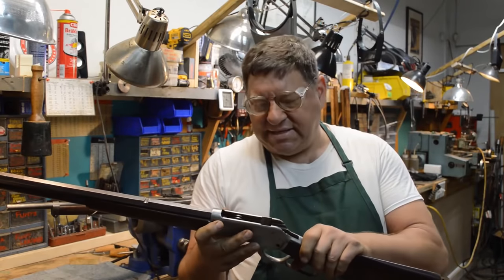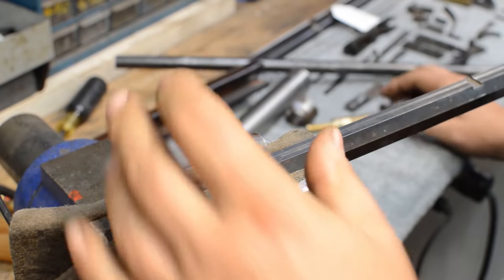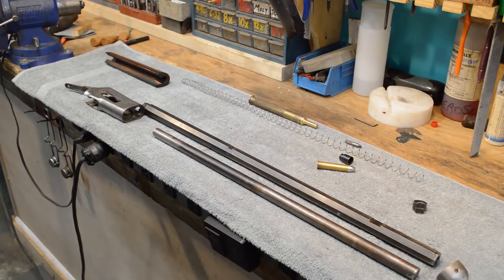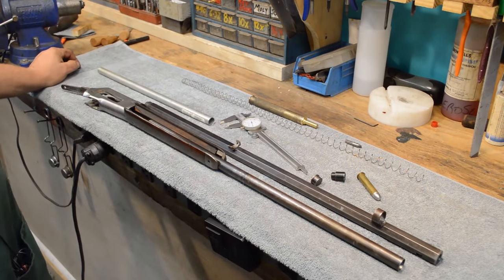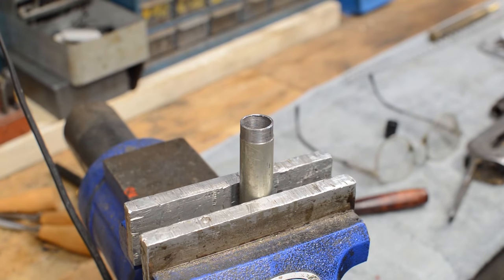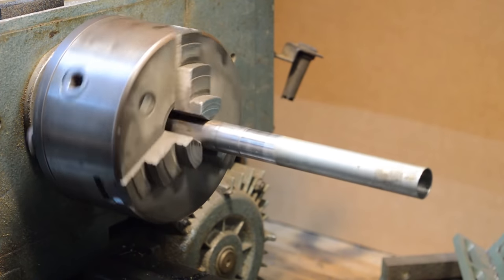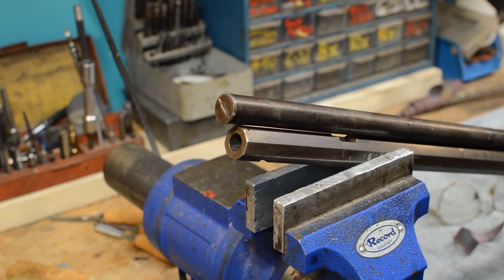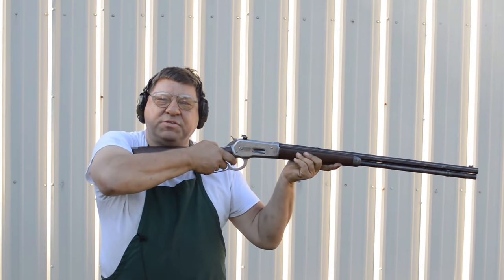Anvil 047: 1886 Winchester re-barrel and refurbishment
This ROUGH 1886 was in for a barrel replacement. The original was trashed, and the owner wanted more magazine capacity also. Rather than use a tube out of the gene pool, this one was lengthened under the fore end. Nothing was damaged during the parts dump out; after this episode was filmed, all finish was removed to the white, and the stock checkered. This is entertainment after all.

Remember, we are showing you what we do, not how to do it. If you do not possess the necessary skills to perform work at this level, do not attempt to replicate what you see here. If you're going to be dumb, you have to be TOUGH.